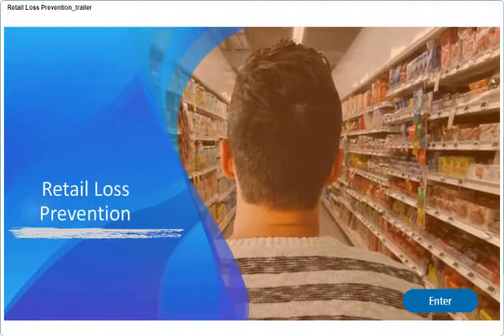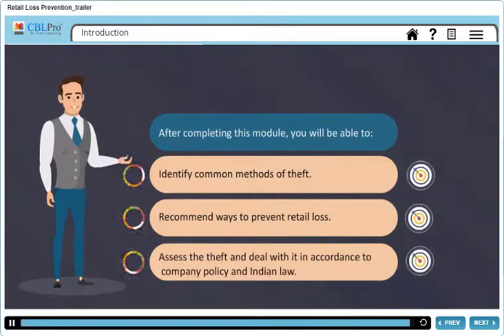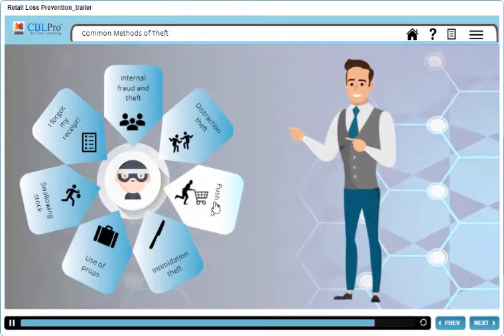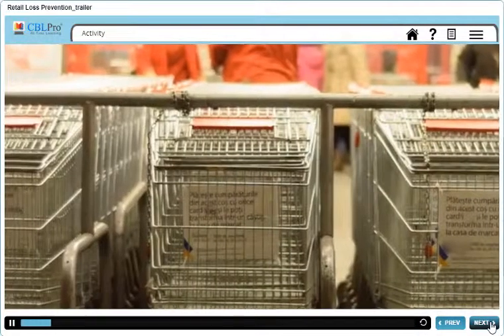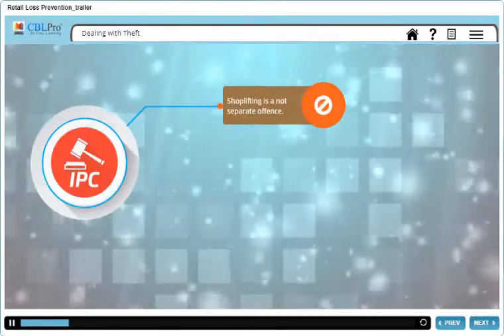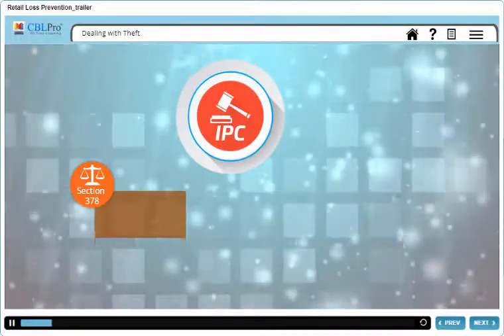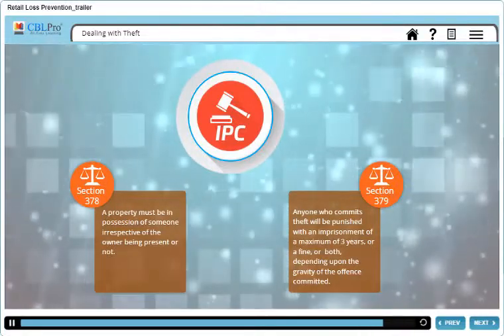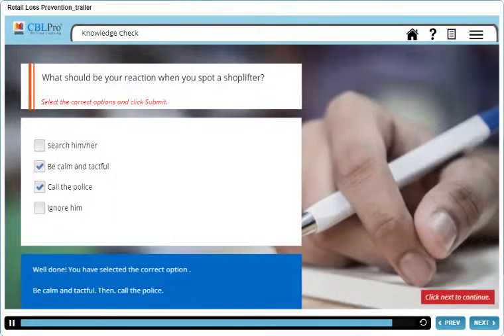Retail Loss Prevention trailer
Training in retail is critical for better customer experience, brand enhancement and customer loyalty.

Sharing an awareness training which helps reduce risk.